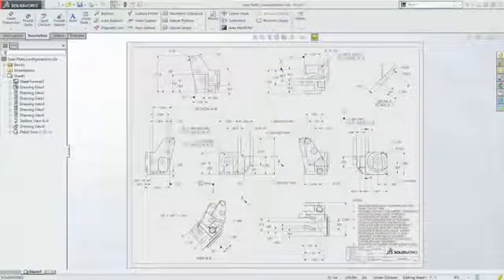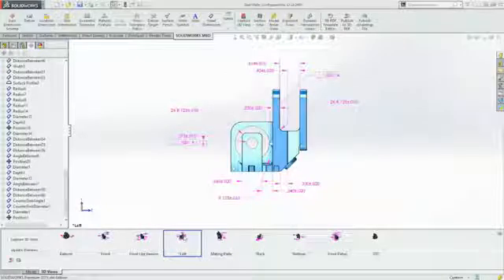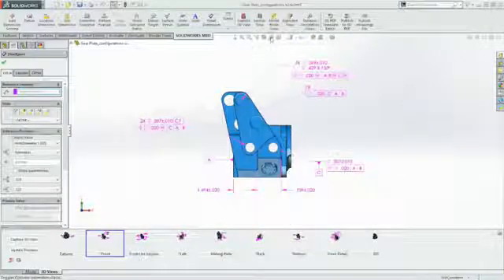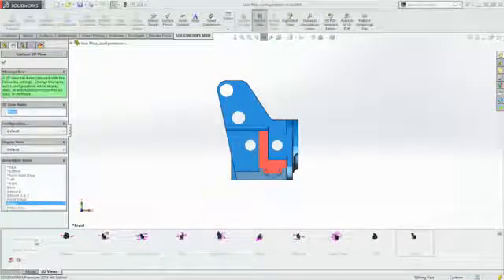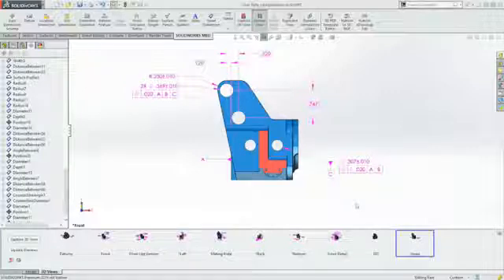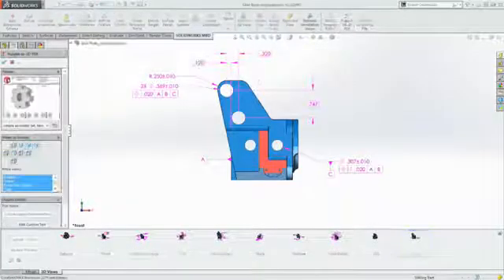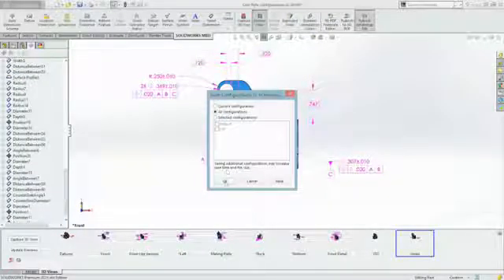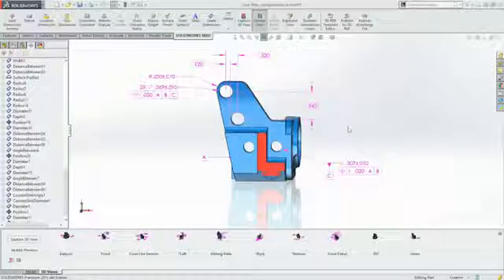SolidWorks MBD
SOLIDWORKS MBD allows you to bypass time-consuming 2D processes, and eliminate potential problems